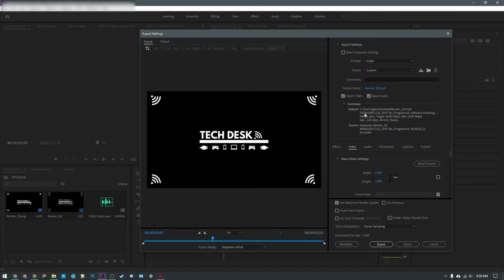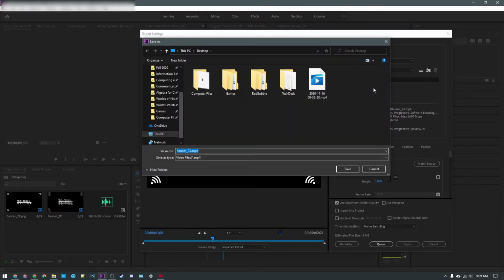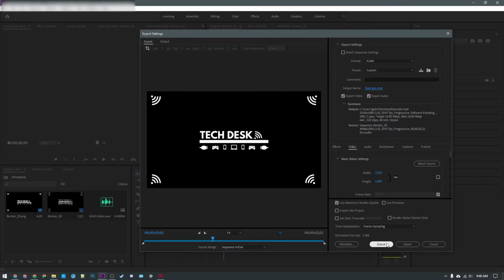How to Change Export Location in Adobe Premiere Pro | Customized Adobe Premiere Export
A short video explaining 'How to Change Export Location in Adobe Premiere Pro'.

Leave a comment for what you guys want to learn next!!